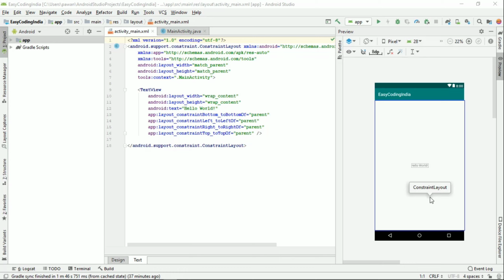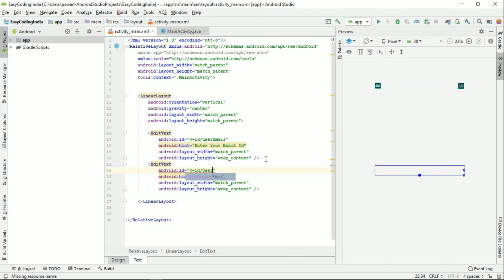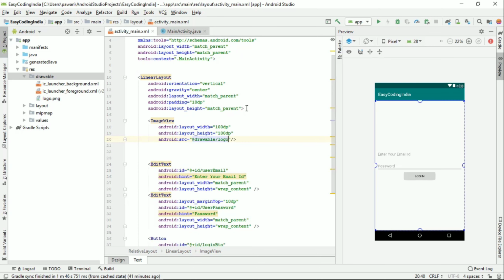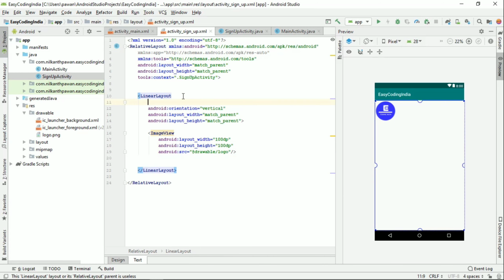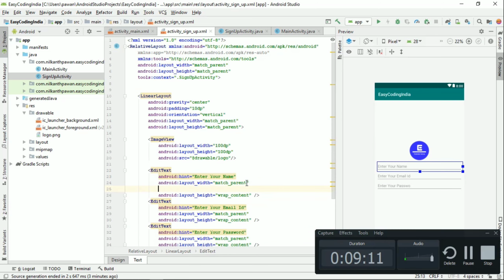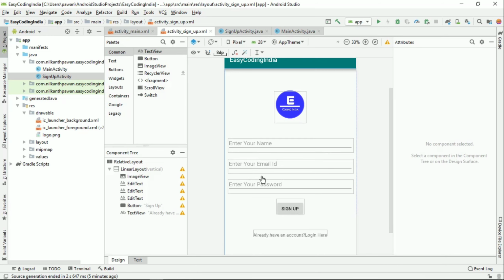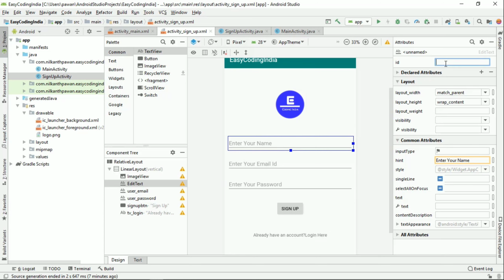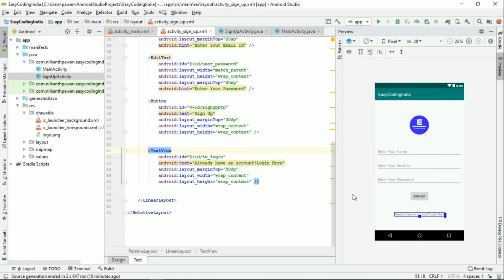How to create LogIn And LogOut Activity in Android Studio by JavaAppTutorials | Part - 02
In this Android Studio tutorial, you will learn How to Create LogIn & LogOut Activity in Android Studio using Java. We will build a simple login and logout flow and understand how to move between activities while managing the user's login state.

📱 In this video, you will learn:

How to create a Login Activity
How to create a Logout Activity
How to design a simple Login screen
How to handle Login button functionality
How to navigate between Activities
How to implement Logout functionality
How to manage login/logout flow in an Android application
Practical implementation using Java & Android Studio

🎯 This tutorial is useful for beginners who are learning Android app development with Java and want to understand Activity navigation and authentication flow.

JavaAppTutorials